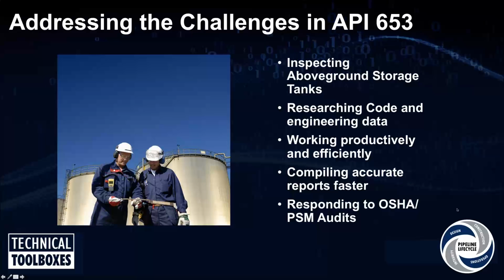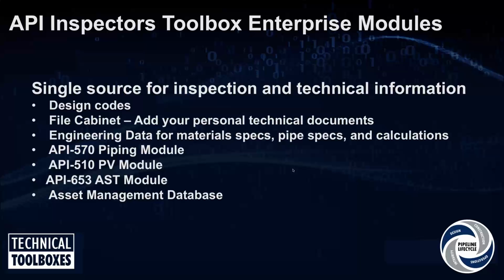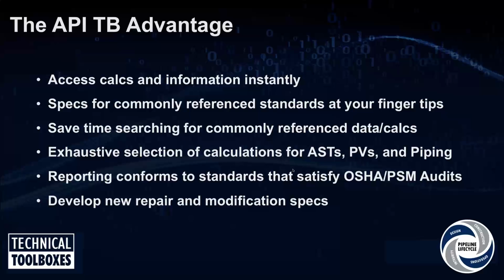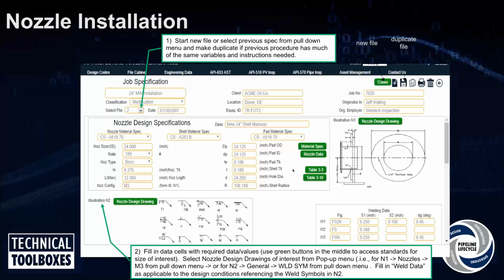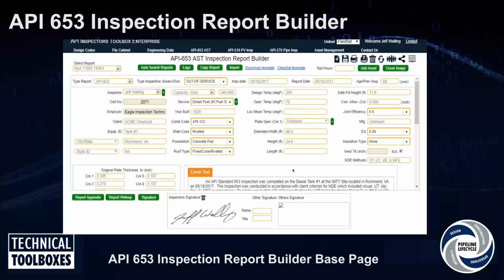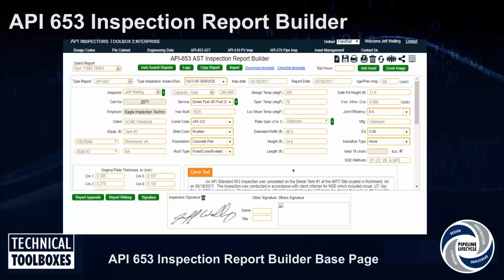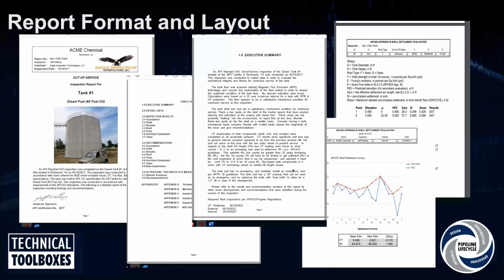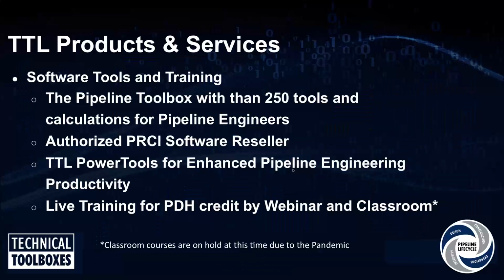Webinar Series - API 653 Reporting & The Pipeline HUB Data Integration Environment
API Inspectors face daily challenges onsite and in the office. Inspection reports must accurately reflect the facts on the ground, measured against demanding industry standards. Liability is an ever-present specter, lingering over equipment assets and the reporting process.  This webinar provides an opportunity to see the software’s capabilities and hear answers from the inspector who has been the driving force behind it.

Technical Toolboxes and Eagle Inspections’ Owner Jeff Walling will provide an overview of the Code and how the API Inspectors Toolbox works within Technical Toolboxes’ Integrated Data Environment to reduce risk and increase productivity.